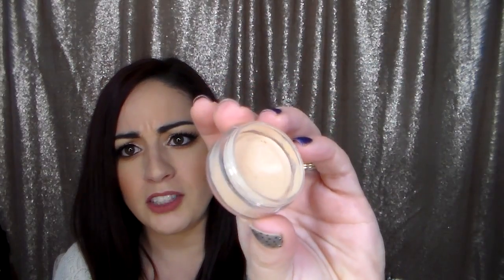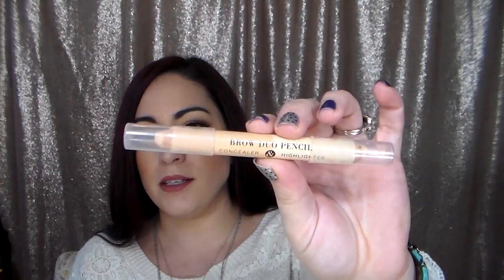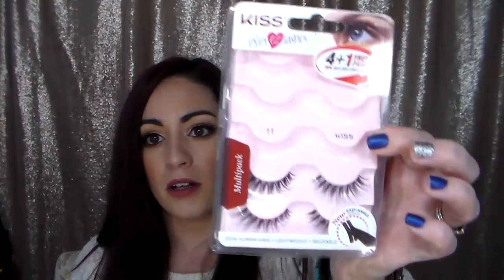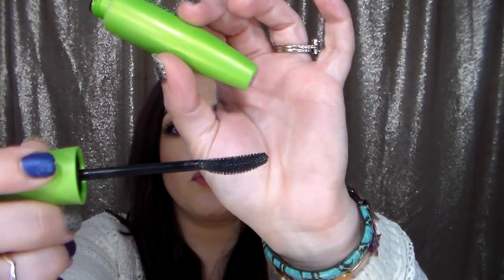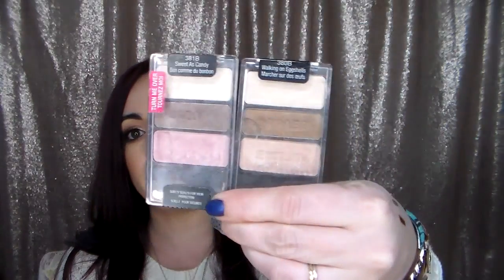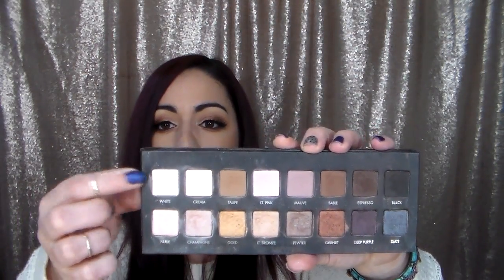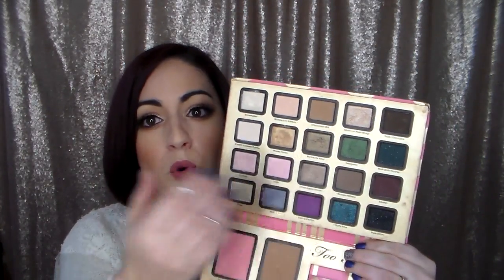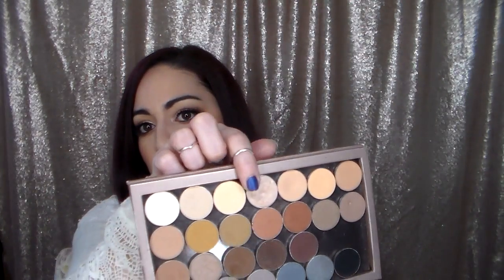Most Reached for Products of 2015 Part 2: Eyes II MakeupMinnie83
Happy 2016!! I know it is a little late, but better late than never right?   Check out what my MOST REACHED FOR PRODUCTS of 2015 were.  Lets continue on with the eyes! Let me know down below what your most reached for products of 2015 were)!! And I wish you and all you love a very happy and healthy 2016!

xOxO
Melissa

⋆ WetnWild Color Icon Trios in Sweet as Candy and Walking on Eggshells
⋆ Too Faced A Few of My Favorite Things Holiday Palette (no longer available, but they come out with similar ones every year)